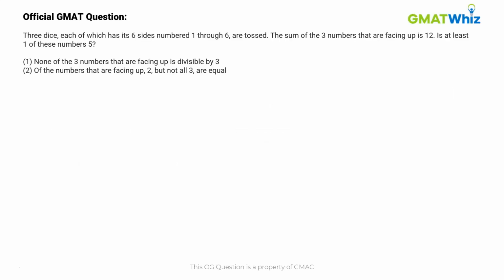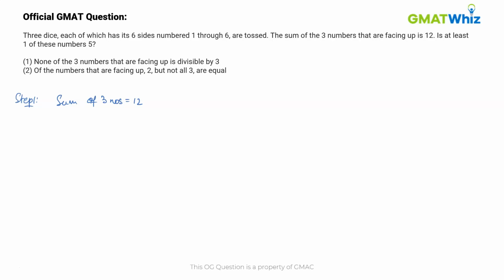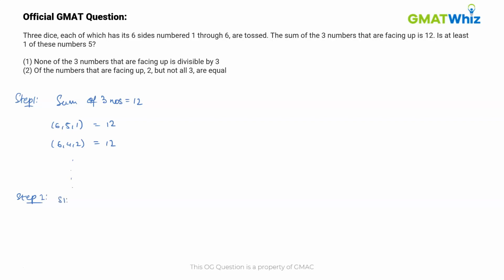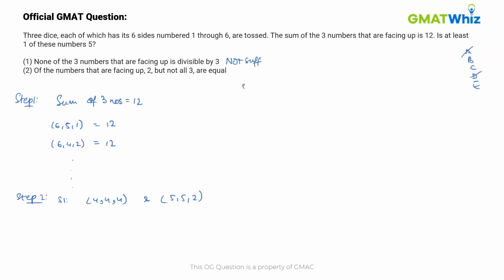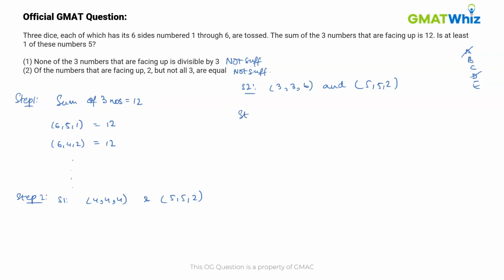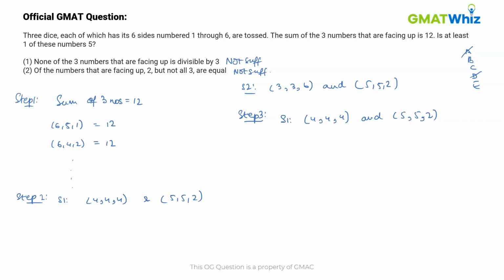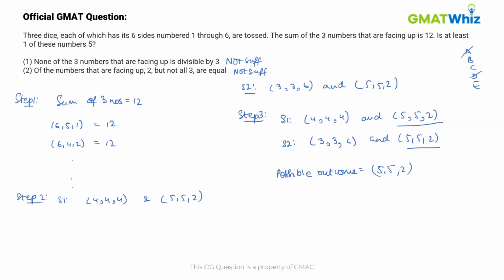GMAT OG l DS15045 : Three dice, each of which has its 6 sides numbered 1 through 6, are tossed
GMAT DS15045 (Number Properties)

Three dice, each of which has its 6 sides numbered 1 through 6, are tossed. The sum of the 3 numbers that are facing up is 12. Is at least 1 of these numbers 5?